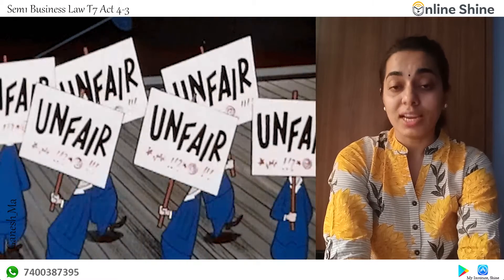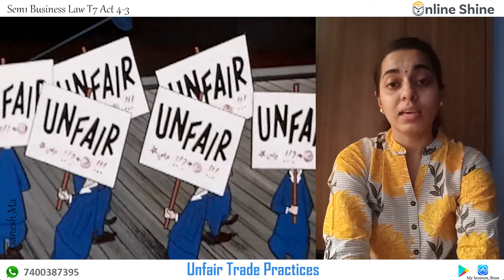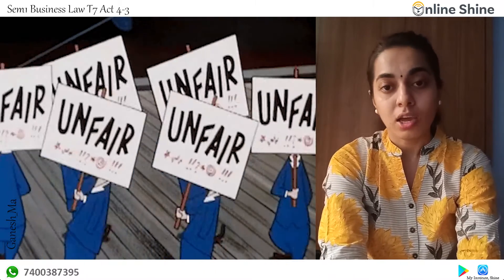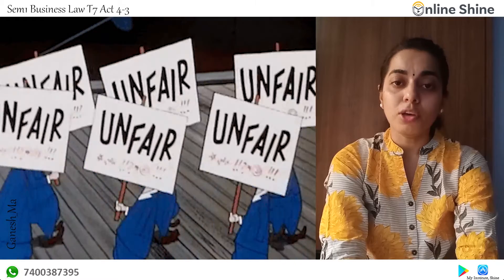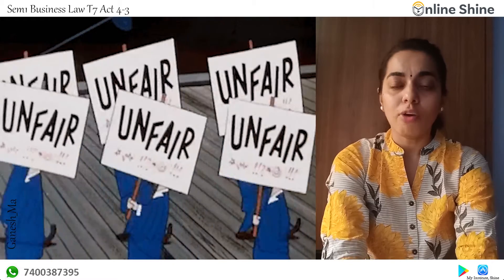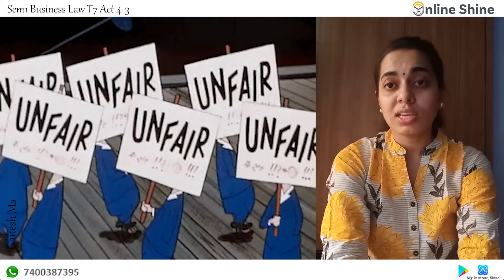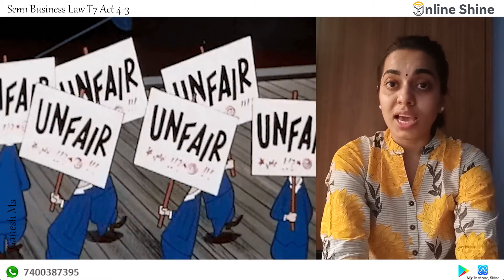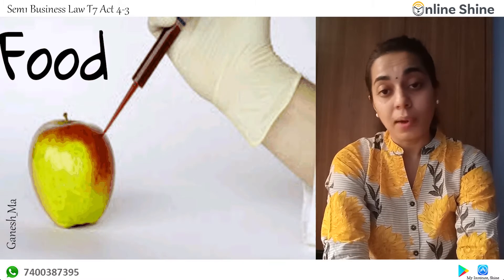Business Law, Trailer (4-3)